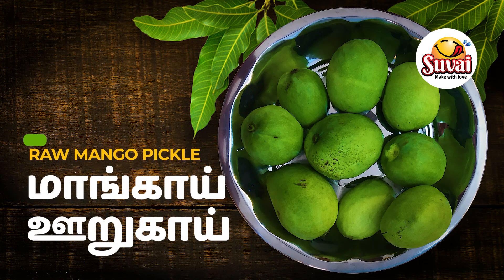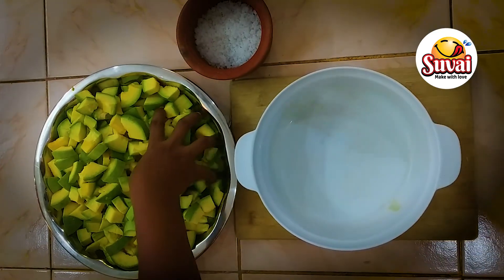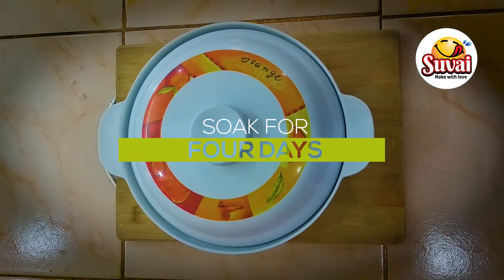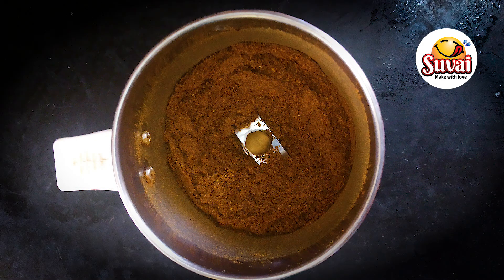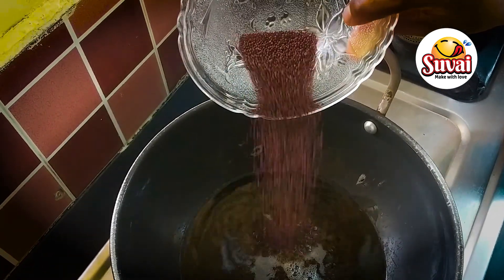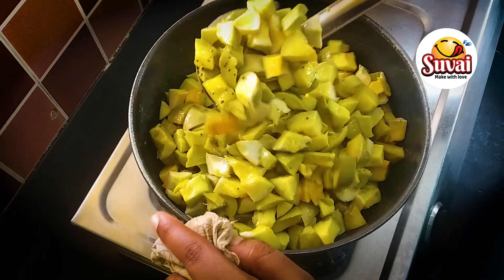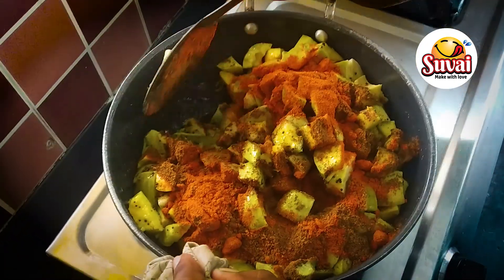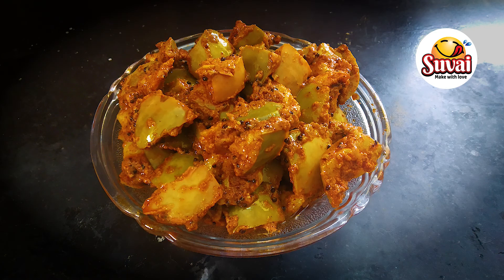சுவையான மாங்காய் ஊறுகாய் செய்வது எப்படி | How To Make Raw Mango Pickle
Raw Mango Pickle Ingredients:
Raw Mango    - 2 Kg
Salt                  - 150 gms

Masala Roasting:
Mustard     - 2 tbs
Fenugreek   - 2 tbs
Asafoetida  - 3 Pieces

Pickle Seasoning:
Oil                              - 250 gms
Mustard                   - 3 tbs
Red chills powder  - 3 tbs

Tomato Pickle Recipe
சுவையான தக்காளி ஊறுகாய் செய்வது எப்படி | Tomato Pickle